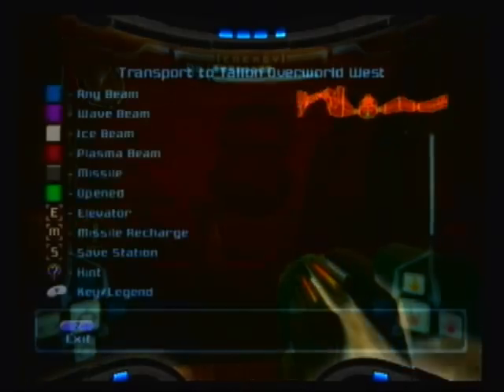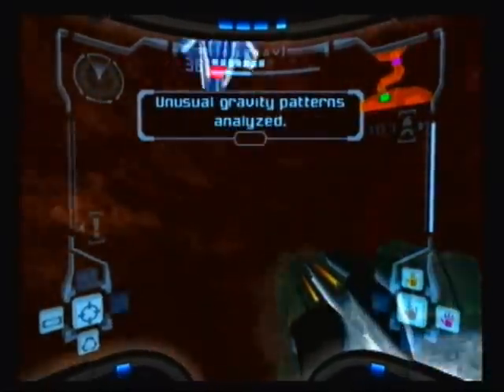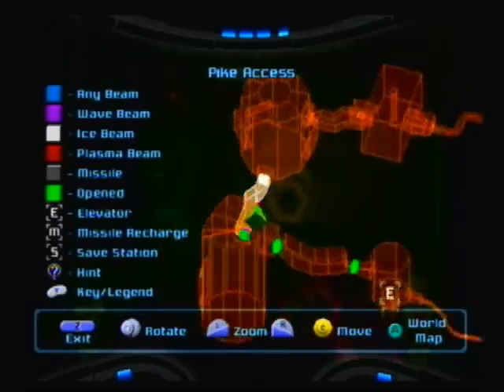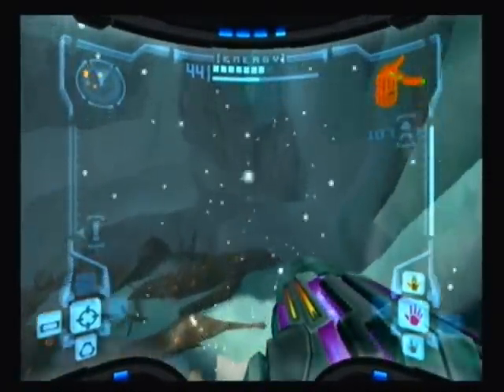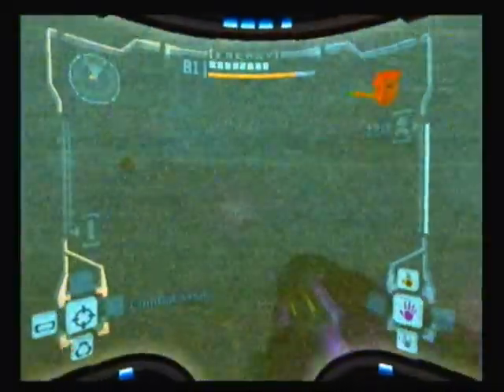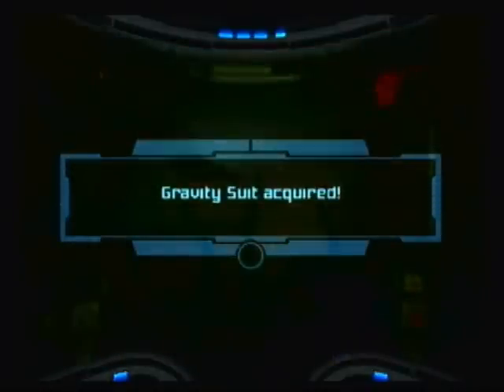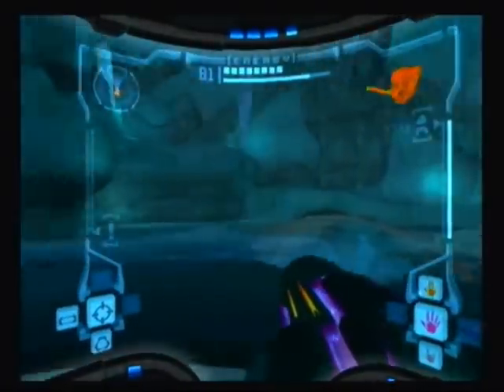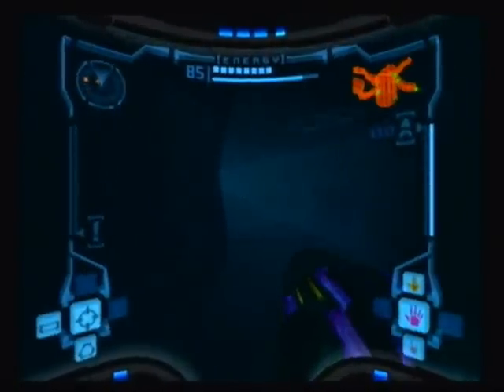Let's Play Metroid Prime Part 16- Good Gravity!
In this episode, Sammy gets some stylin' new threads that not only change her suit's color, but grant some very useful abilities that we'll be taking advantage of in parts to come! There's a bit of a trek to this power-up though, most of which I fill with E3 discussion, because you know, that only happened 3 WEEKS AGO. GEEZ.